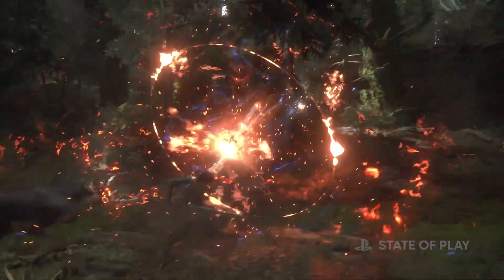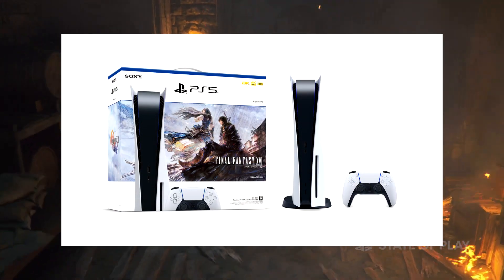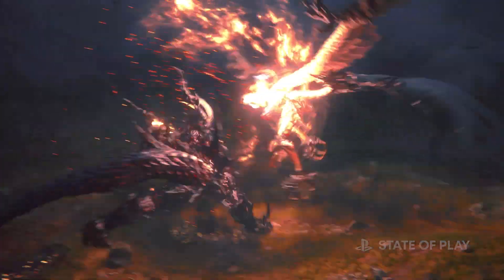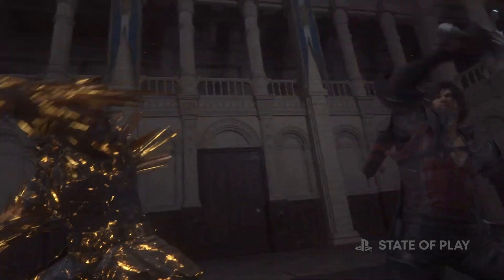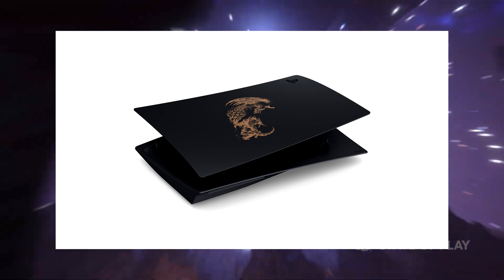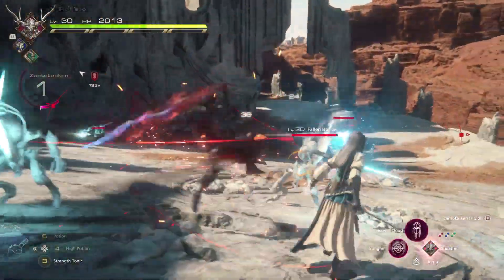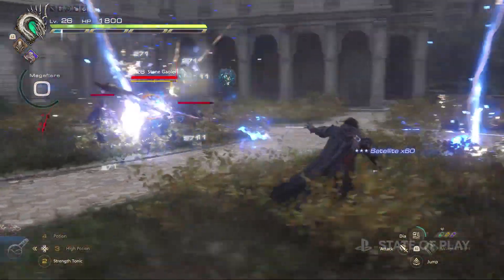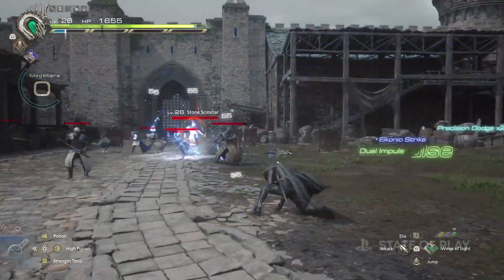Sony & Square Announce Final Fantasy 16 PS5 Bundles...With A Catch, More FF16 Previews Coming Soon?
Sony recently announced new bundles for Final Fantasy 16 for North America and Japan and it looks like we may be getting more previews for Final Fantasy 16.